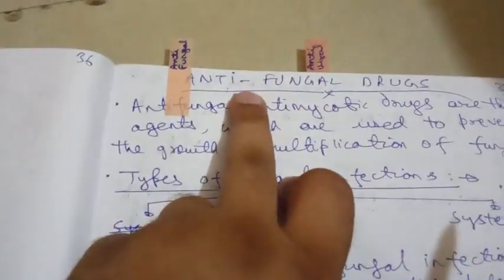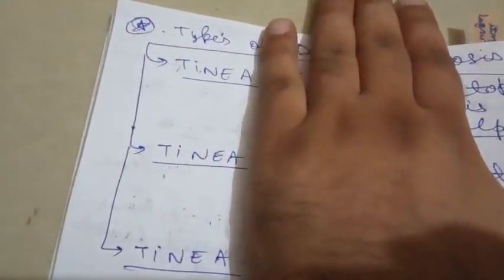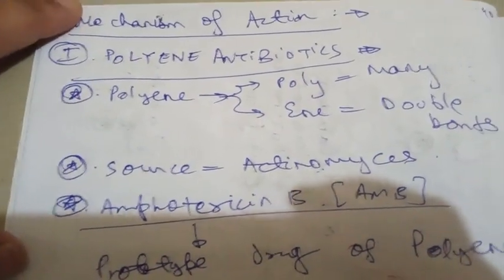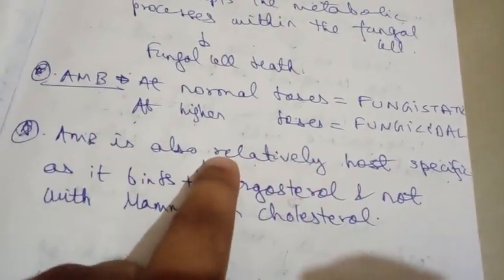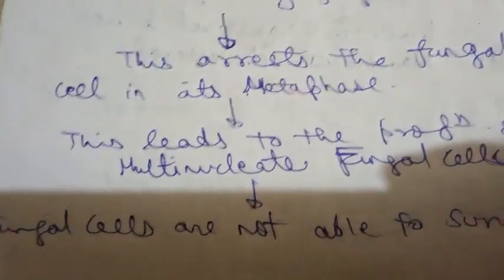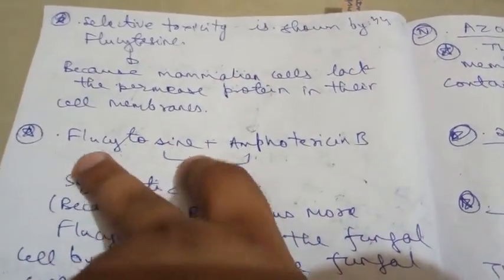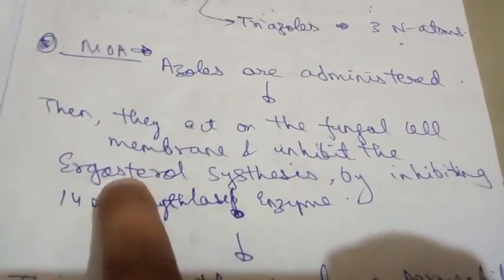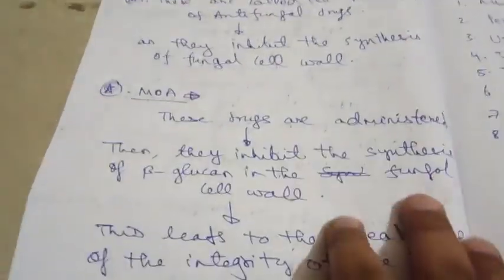Anti fungal drugs// Veterinary Pharmacology// BVSc and AH 3rd year